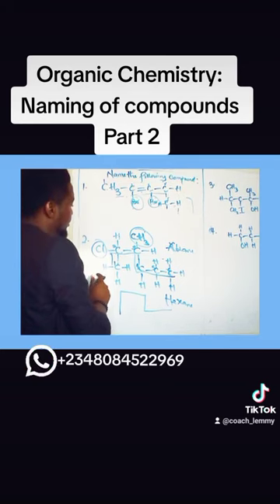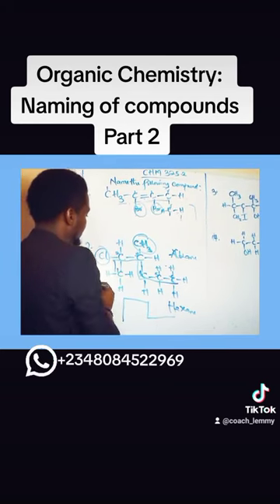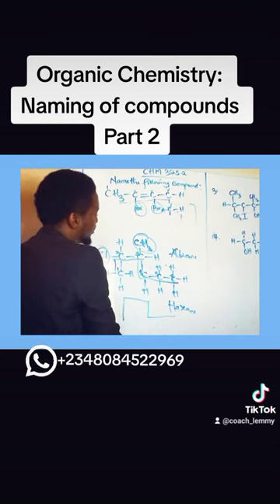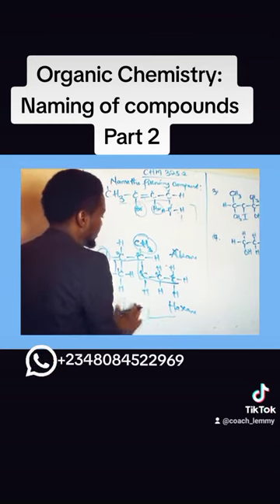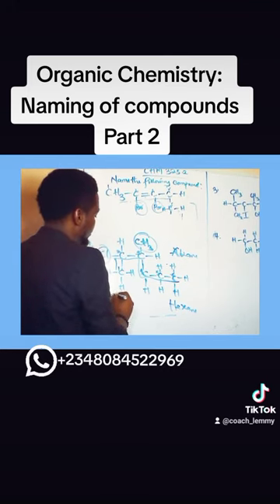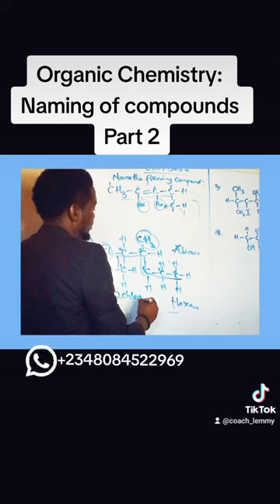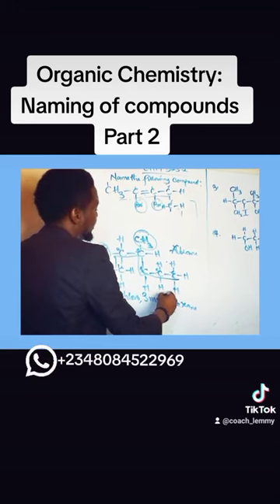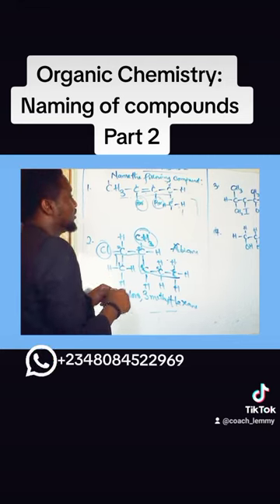Organic Chemistry - Naming Organic Compounds